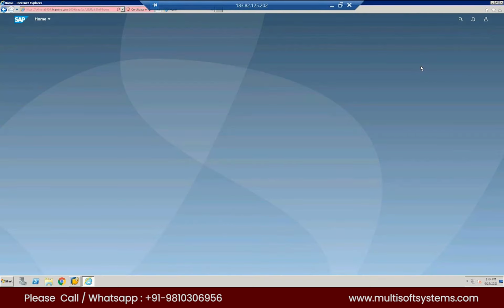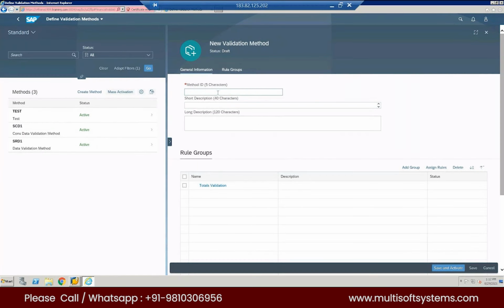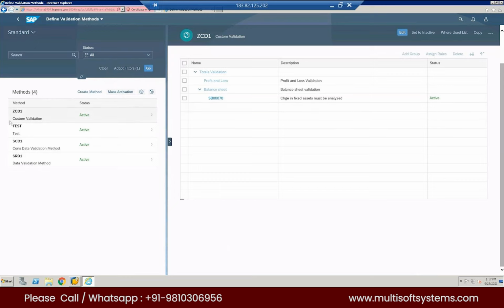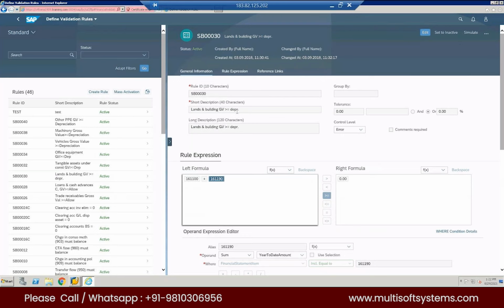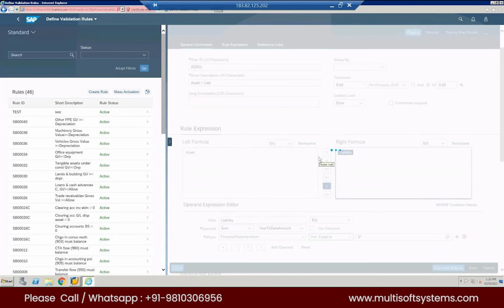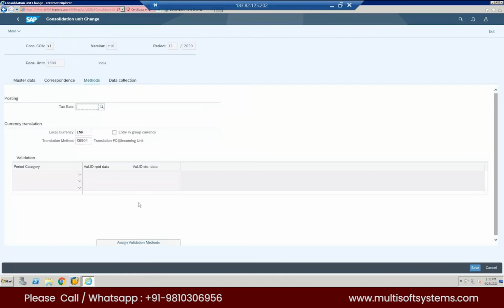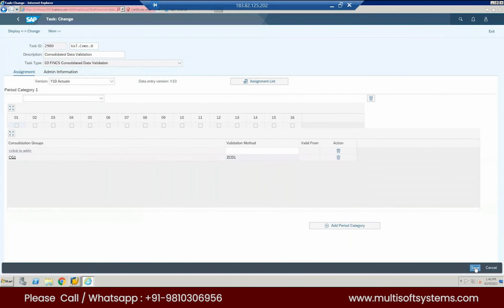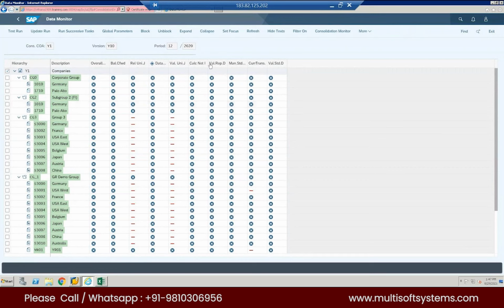SAP S/4HANA – Group Reporting - Implementing SAP S/4HANA Finance - Overview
We, at Multisoft Systems, are engaged in offering S4F95 - Implementing SAP S/4HANA Finance for group reporting Training.